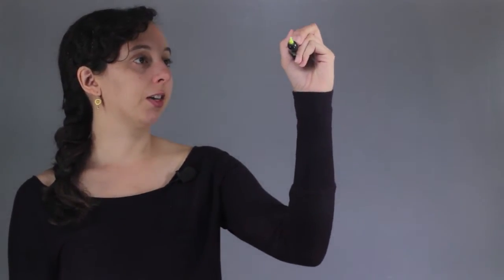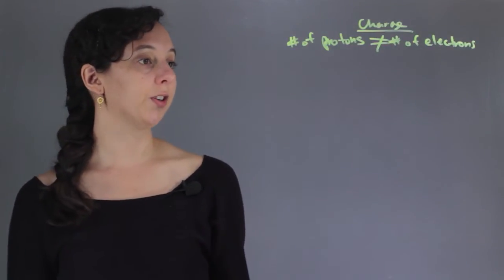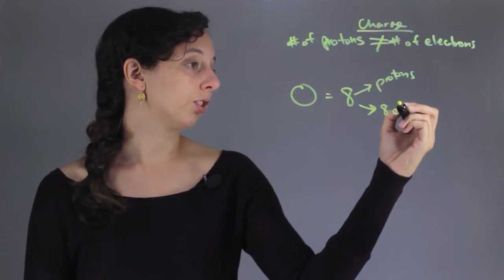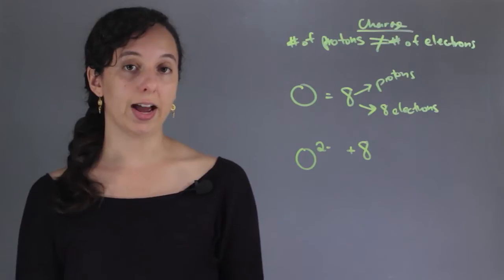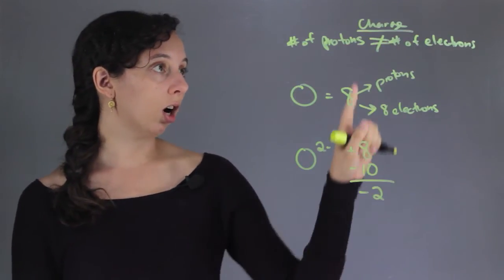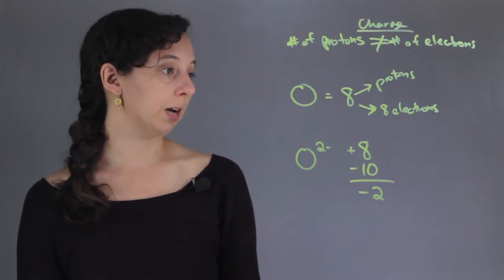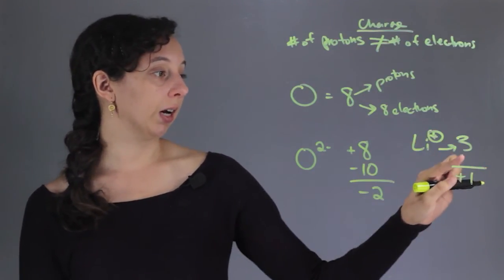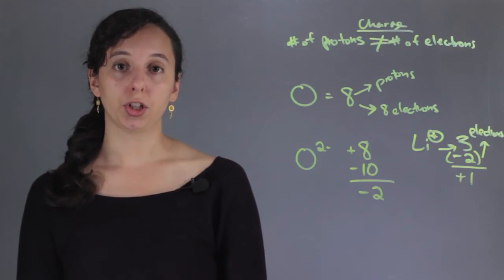What Does a Charge in Chemistry Mean? : Chemistry & Biology Concepts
A charge in chemistry means that protons and electrons are not equal. Find out what a charge in chemistry means with help from an experienced chemistry professional in this free video clip.